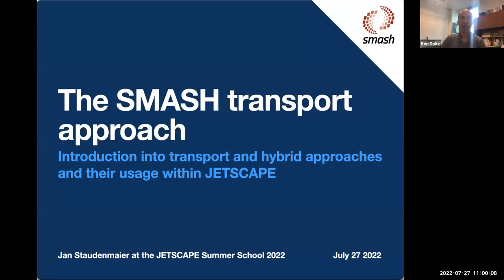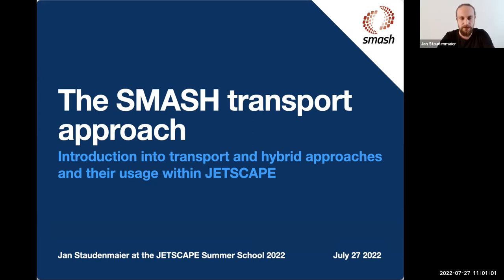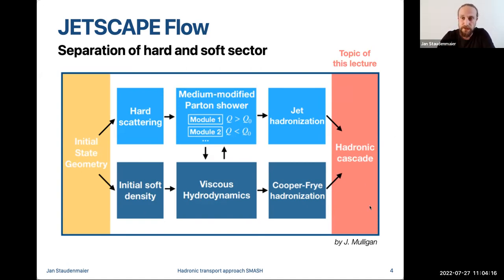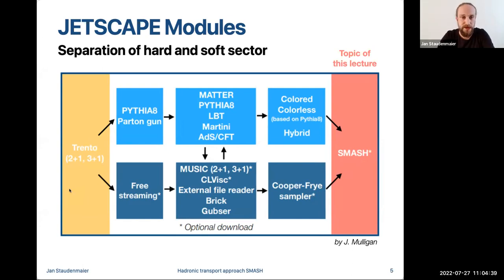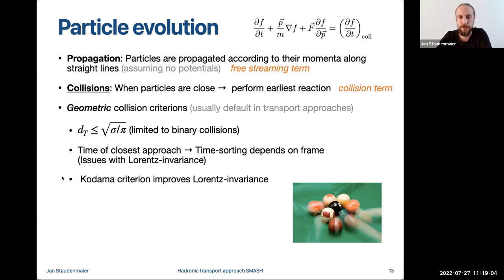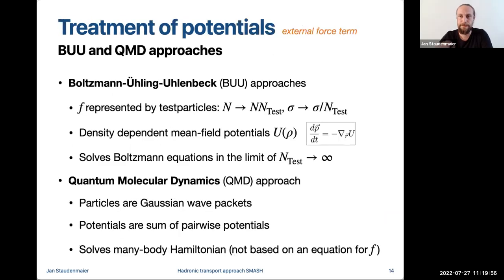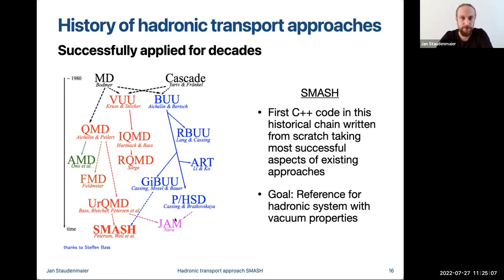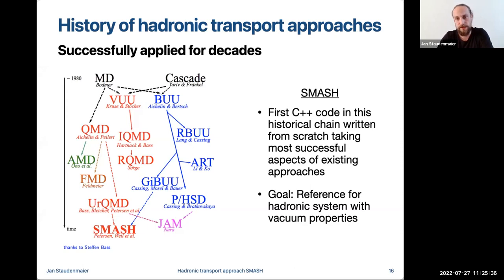SMASH - Lecture - Jan Staudenmaier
2022 JETSCAPE Online School

SMASH - Lecture - Jan Staudenmaier (FIAS)